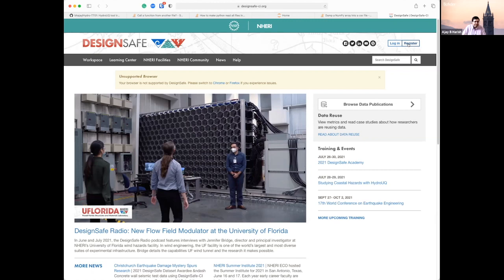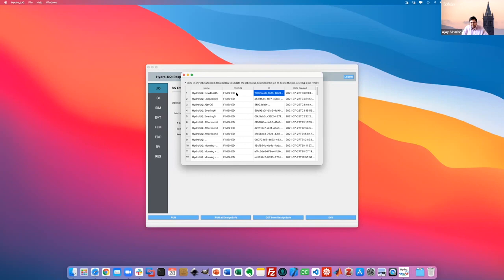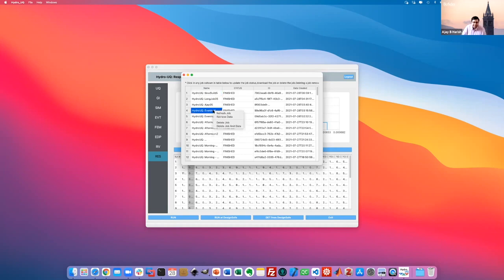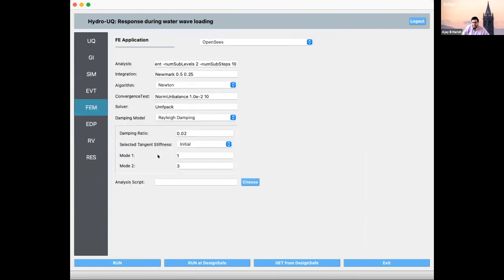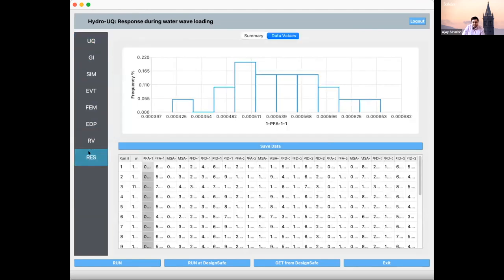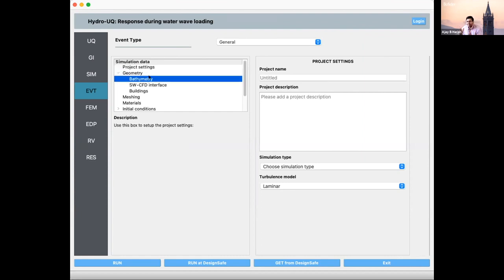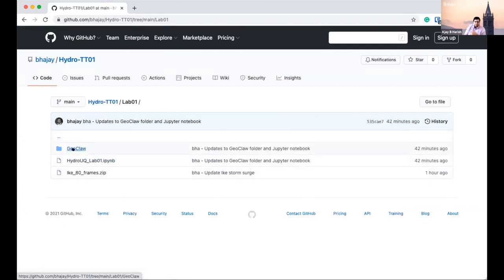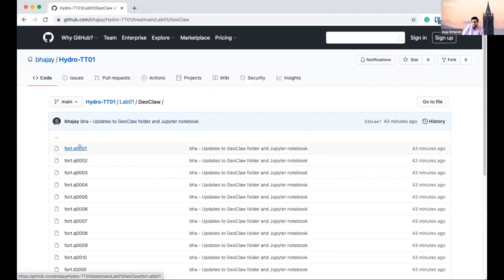Studying Coastal Hazards with HydroUQ Session 2: Navigating HydroUQ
Studying Coastal Hazards with Hydro-UQ

Session 2:  "Navigating HydroUQ," Ajay B. Harish, UC Berkeley